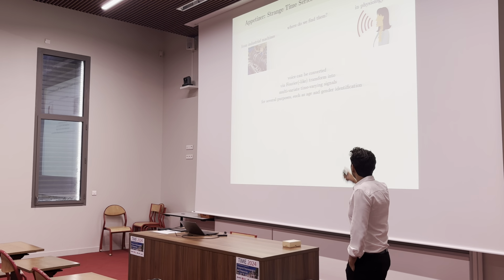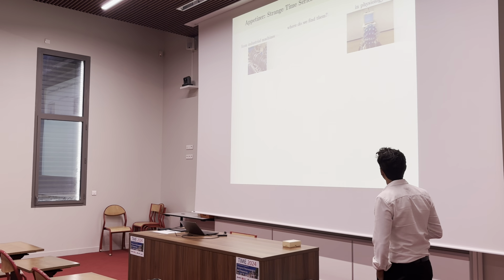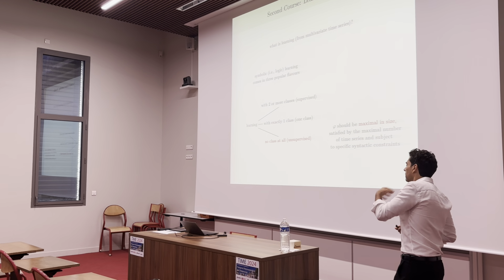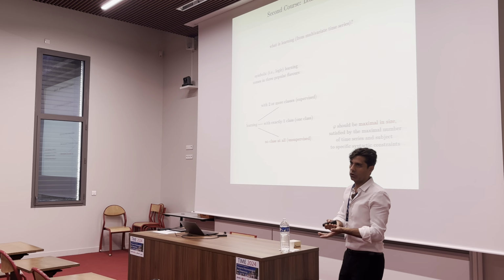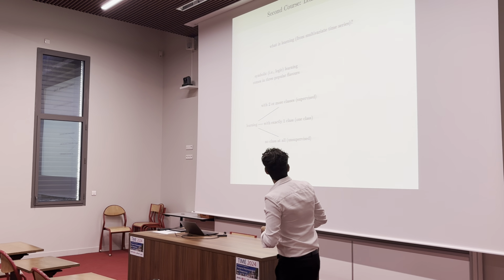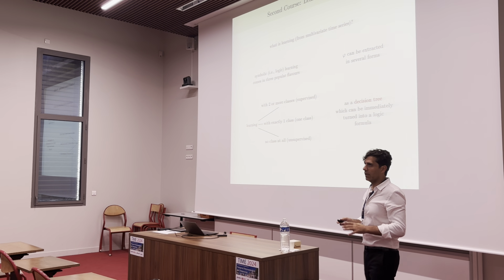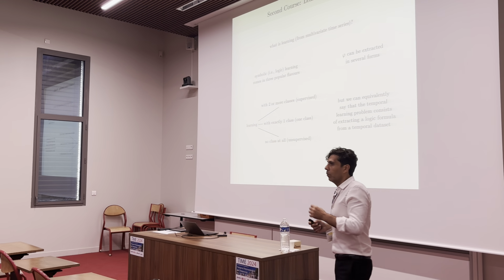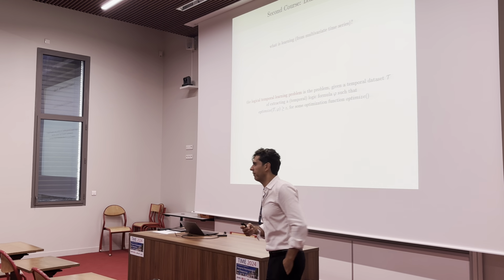Keynote at TIME 2024: Logical learning from time series, a general approach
My keynote speech at the 2024 edition of the conference TIME: the 31st International Symposium of Temporal Representation and Reasoning